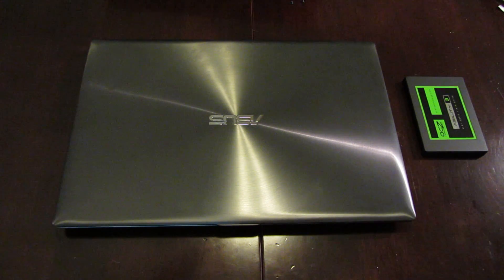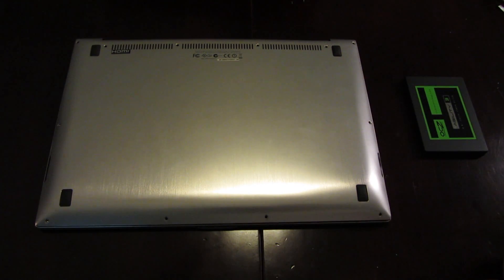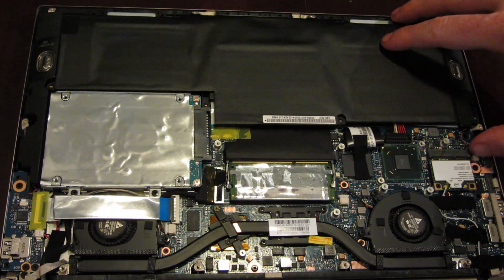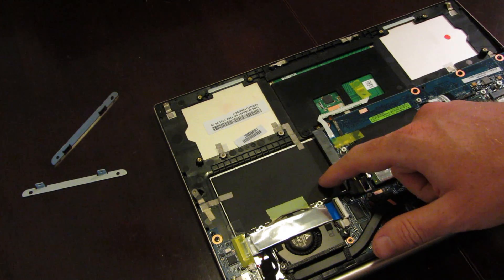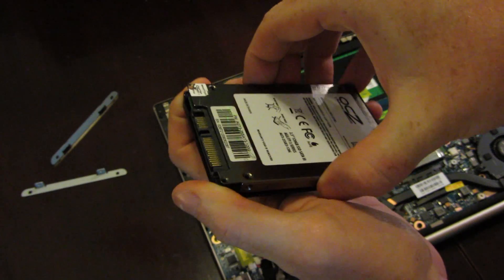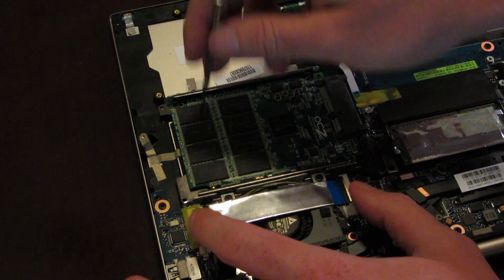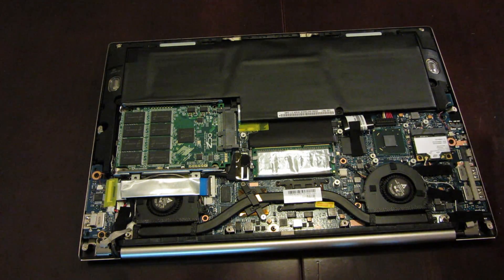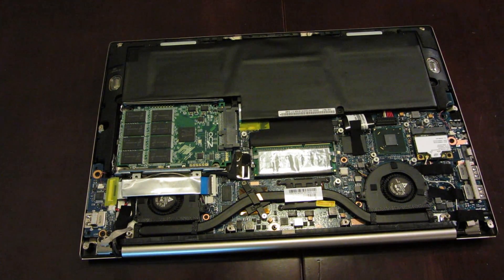How to Install a solid state drive (SSD) in an ASUS Zenbook UX32VD-DB71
Installing a SSD in an ultrabook can be tricky due to the small form factor. My video highlights a few tips to fit a OCZ Agility III 2.5" SSD into a ASUS Zenbook UX32VD.

NOTE: If you pick up a 7mm thick SSD such as this one you shouldn't have to crack open the SSD case.